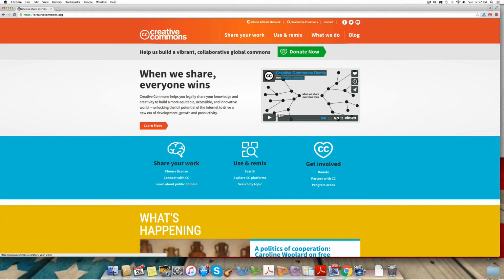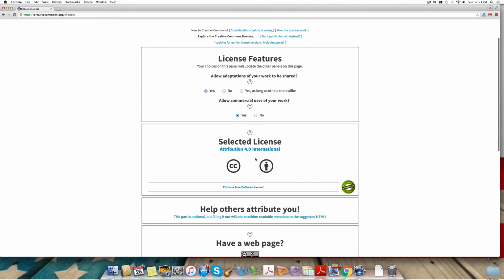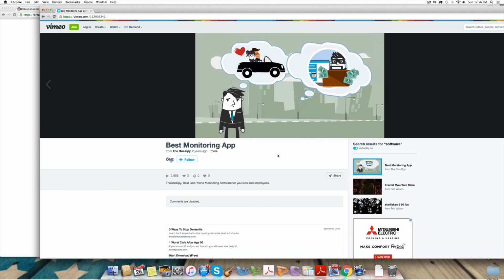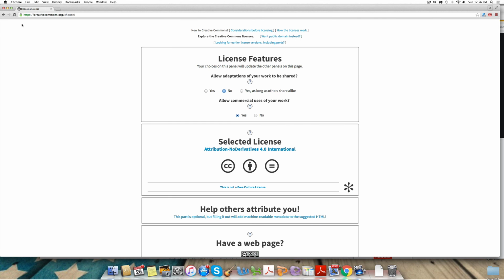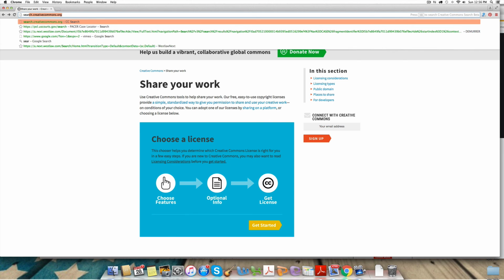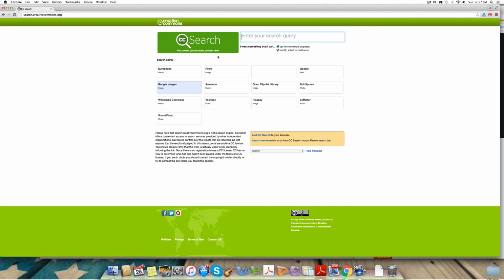How to find creative commons public domain CC0 videos on Vimeo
CREATIVE COMMONS IS GREAT, BUT BE CAREFUL

Attorney Steve®, the Copyright lawyer, helps you understand a little bit about the creative commons copyright licensing setup and how to find public domain videos using Vimeo search filters.  As always, before ever using a video belonging to a third party, make sure all copyright and rights of publicity are cleared to avoid a claim of willful infringement.